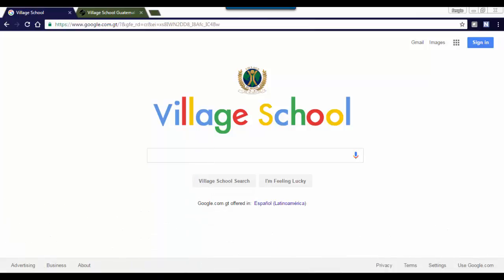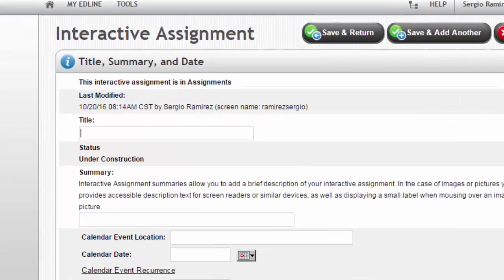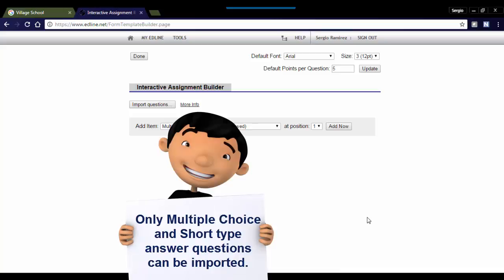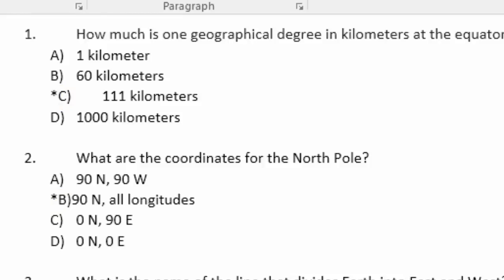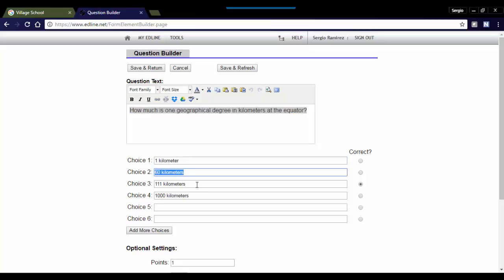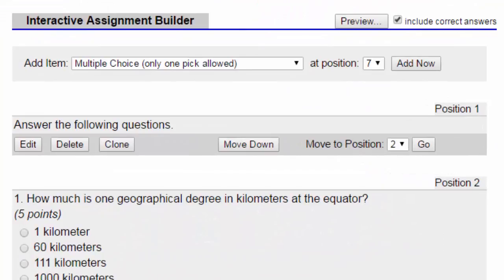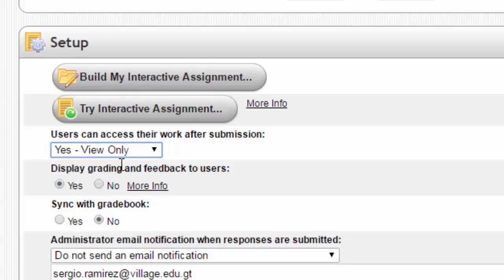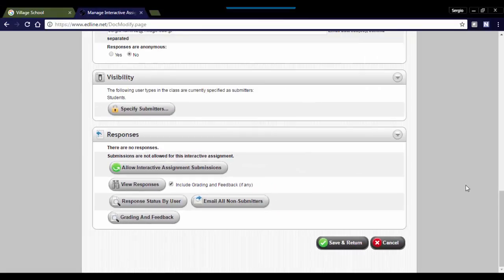VILLAGE EDLINE TUTORIAL 1